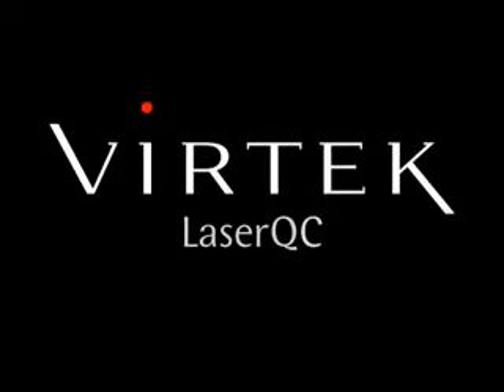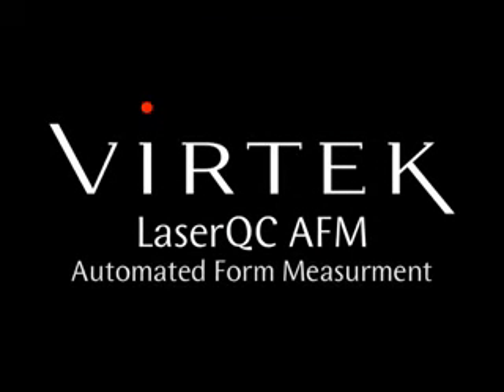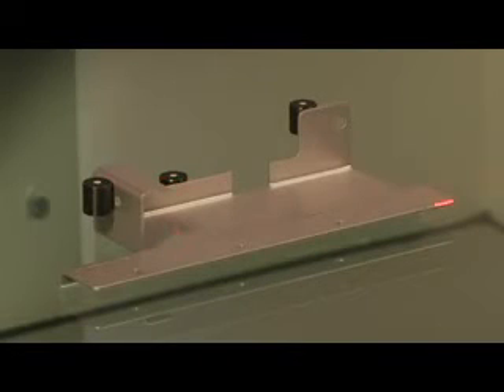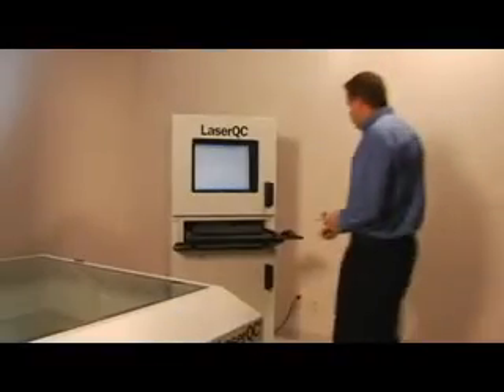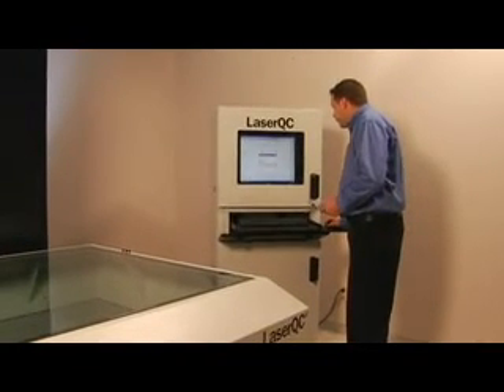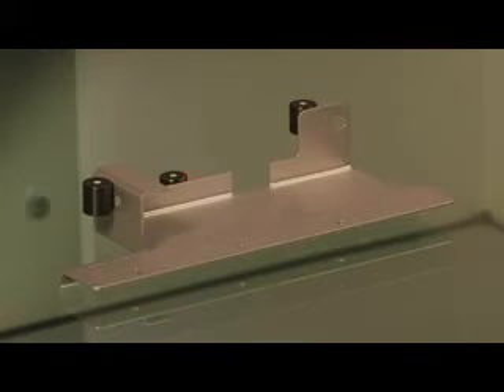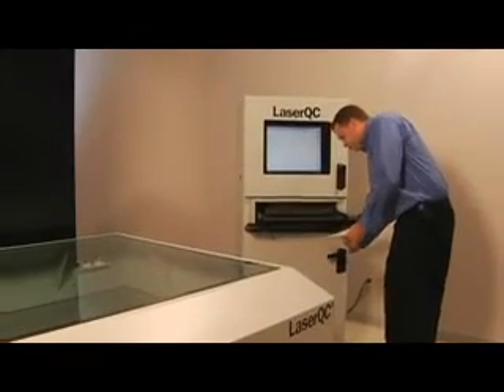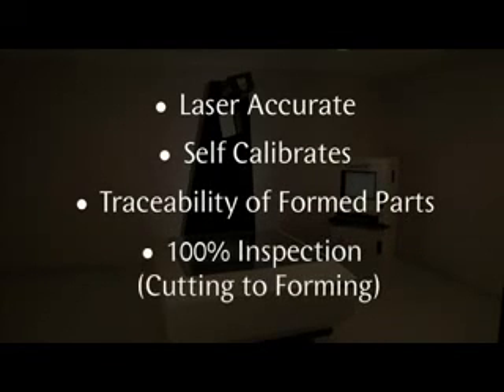3D Laser Inspection Machine from Virtek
Virtek introduces a 3D Laser inspection machine.

Now you can measure heights, raised features, edge-to-edge or hole-to-hole on interior flanges. The AFM system virtually allows you to measure any formed feature you can measure with calipers, height gauge or a digital protractor. Our new system virtually replaces hand measurement tools and makes 3D measurement as simple as the click of a mouse.